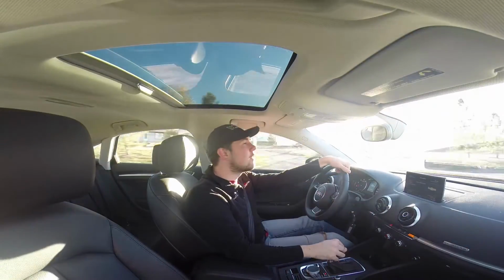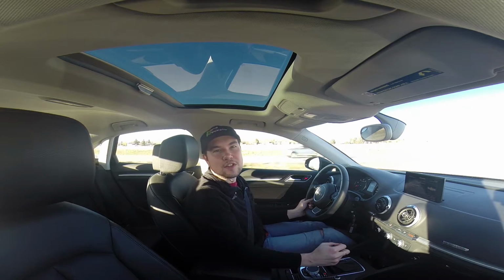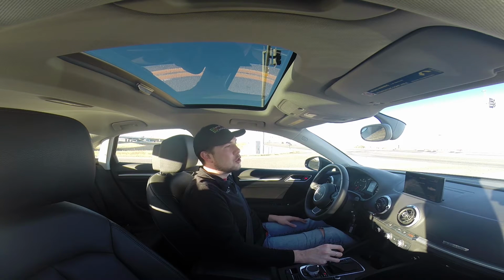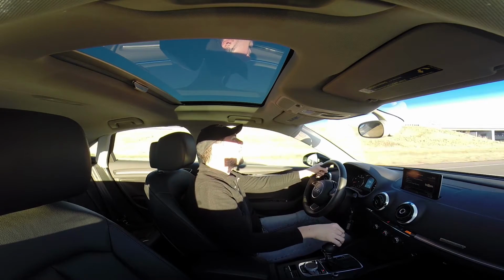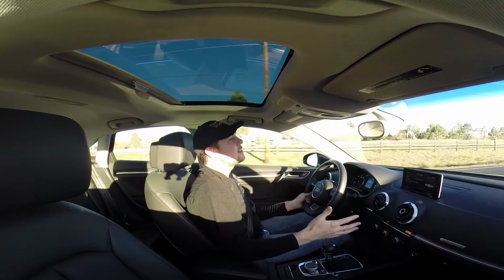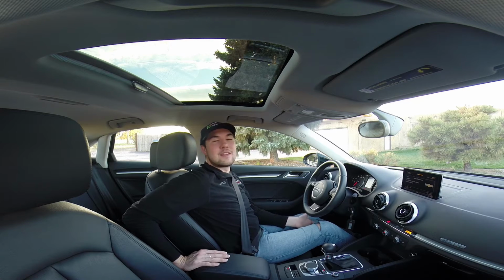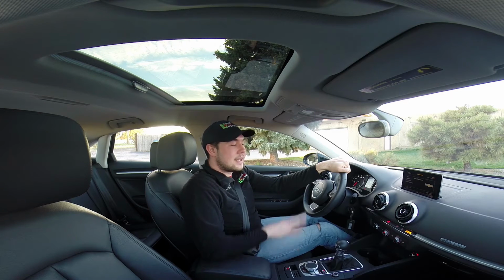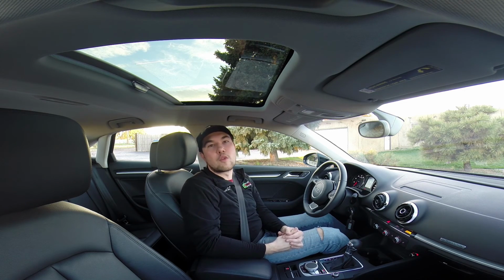Real Videos: 2015 Audi A3 2.T Detailed Review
This time we have our Real Video, the Real Review, featuring the new for 2015 Audi A3 2.0T. The A3 slots in below the A4 and replaces the outgoing A3 hatchback configuration with a four-door sedan design. Reminiscent of the A4 design from the late '90s, the newest A3 offers better quality inside and more conforming look to the Audi brand outside.

Join us as we discuss the current design, the excitement factor and day-to-day living with this 2015 Audi A3 2.0T. Nearing $37K and equipped with navigation and heated seats, this vehicle might just make your 'must-see' test-drive list.

Find out more in this Real Videos edition.